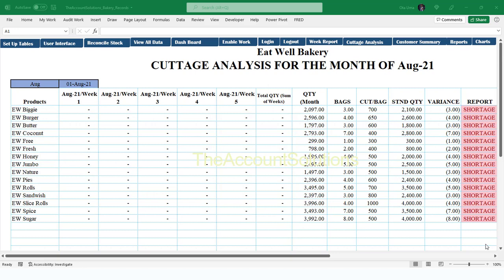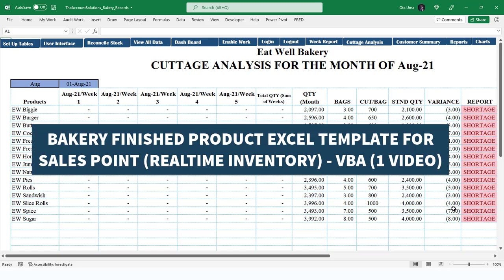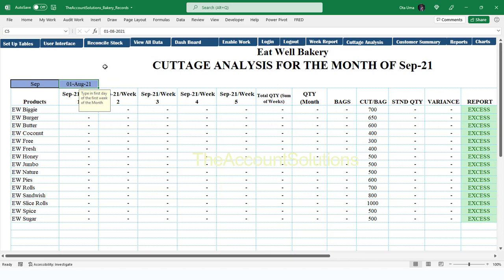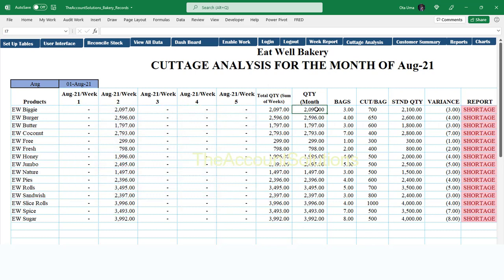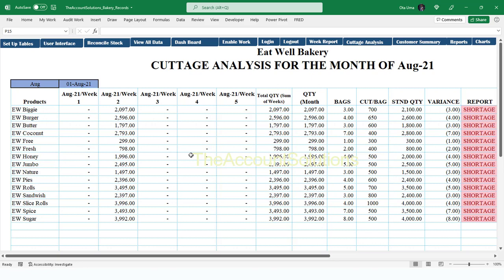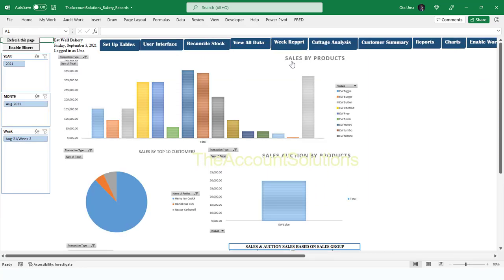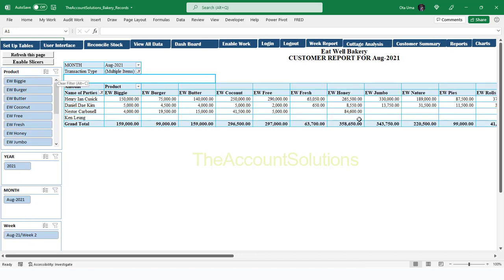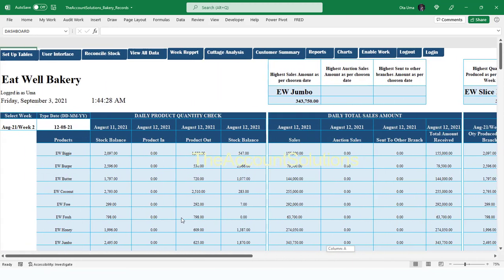Bakery Excel Template for Production and Sales Control plus Weekly Reports Part 3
This is an automated Excel Template designed with Advanced Excel Formulas, Pivot Tables & Charts, and VBA (Macros).

The Templates works like any other software used in keeping records in a business. With this Excel Template, users will be able to perform the following task:
1. Create a list of all products and their prices
2. Create a list of Customers and Distributors
3. Record all the items that were received by way of production in the branch and moved to the packaging units
4. Record all the items that were received from other branches that formed part of the items available in the branch for sale
5. Record all the items that were issued to other branches
6. Record all the items that were sold normally and also by auction
7. Separate Night from Day shift
8. Generate a weekly report for all products showing QTY Sold, Average Unit Price, and Total Amount.
9. Generate Customer's reports, summary, and ranking
10. Generate a report on the number of products produced from a bag of flour and determines if the deviation from standard leads to a loss or a profit.
11. Generate Reports on Production Quality
12. Many more reports.

In this Video:
1. Cuttage Analysis Report - 2:45
2. General Reports - 05:40
(No of bags produced daily, qty of items produced, qty of sales and auction sales, value of sales & auction sales, customer performance & ranking by weeks and months)
3. Charts - 07:10
(Sales by Product chart, Top 10 customers chart, Sales & auction chart, sales by groups and total bags produced).
4. Customer Summary - 07:56
5. Customer table - 09:25

See others videos on other Bakery Templates
1. on Bakery Finished Product Excel Template for Sales Point (Realtime Inventory)
on Managing Bakery Finished Products & Sales with Excel Template 1 (VBA)

Thank you for staying with us on this Template journey. We shall notify you when there is an update on the Excel Template.